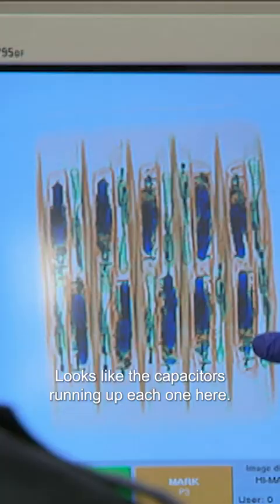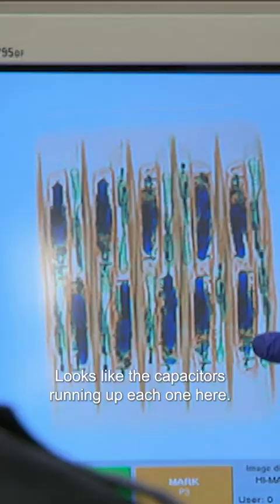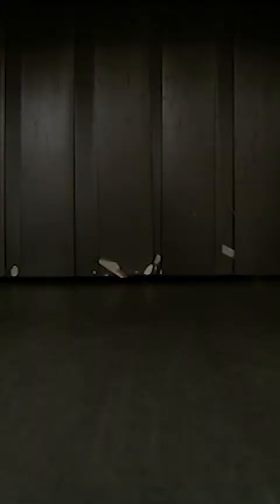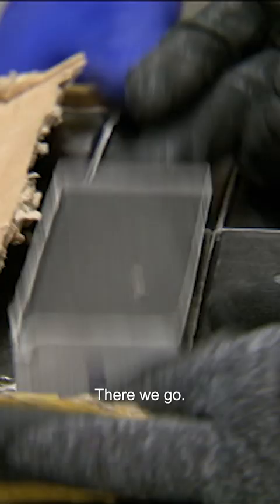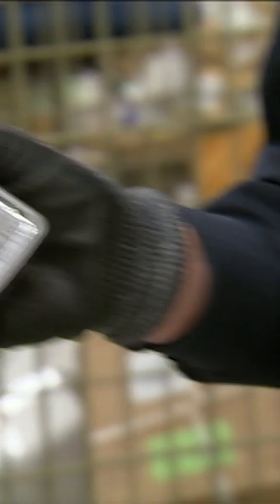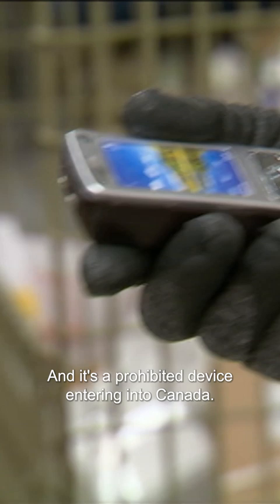Stun Guns and Steroid Stuffed In Teddy Bears 🧸 Border Security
No place is safe from smugglers, not even kids' toys 😱

There's never a dull moment for the men and women who work at Border Security as they secure the world's major borders. From smuggling contraband to seizing human bones: you'll never guess the next thing our officers will unearth from traveller's bags!